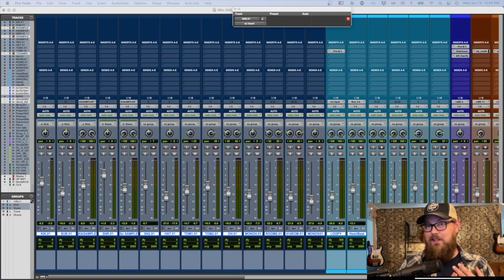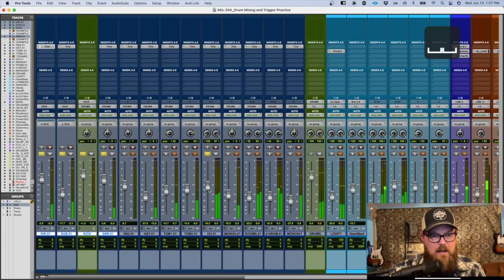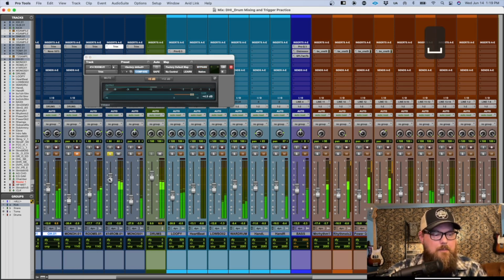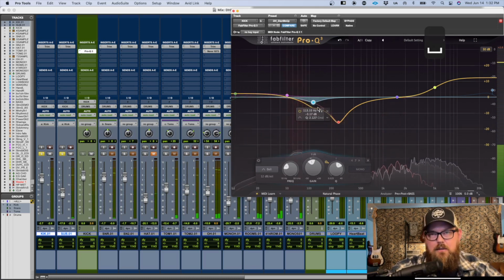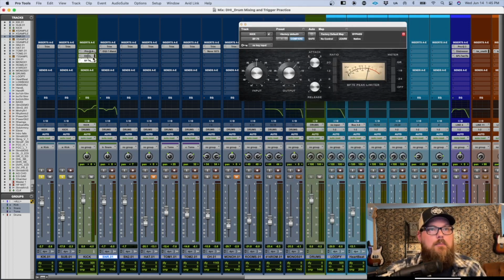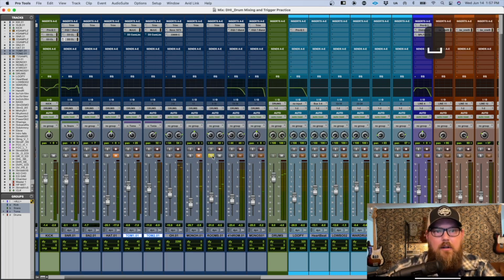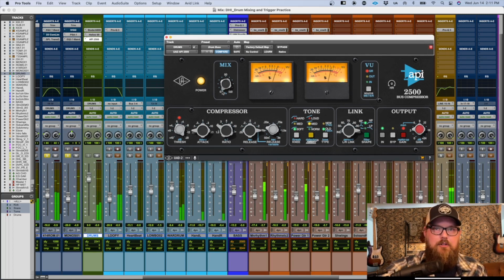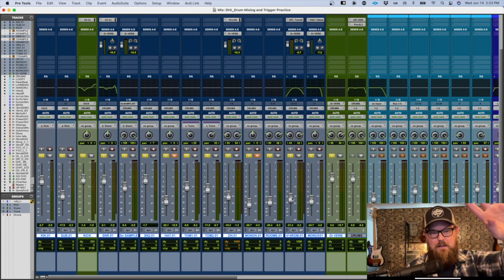Audio Engineering | Drum Mixing Tutorial